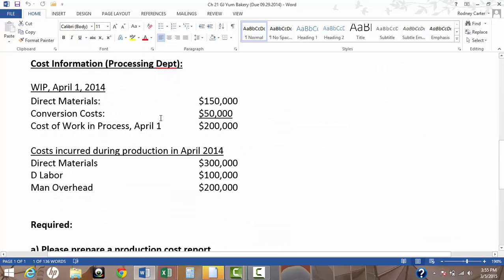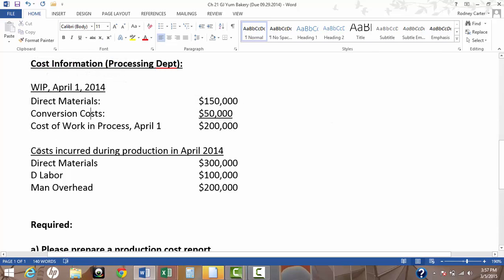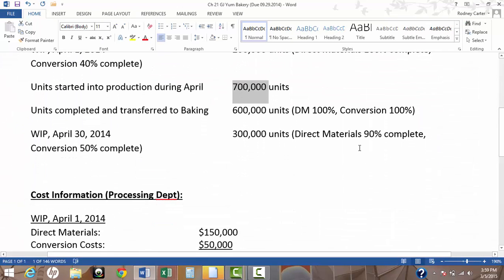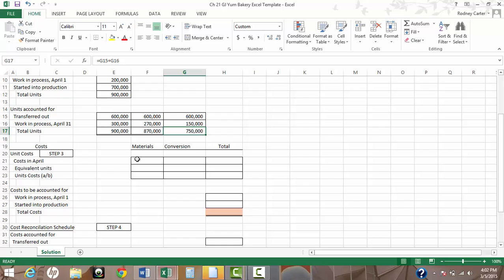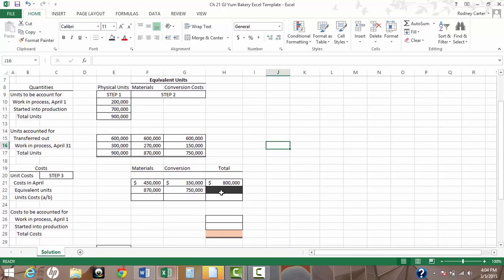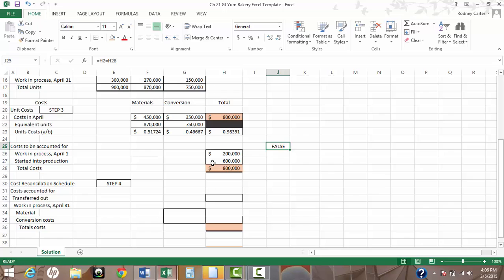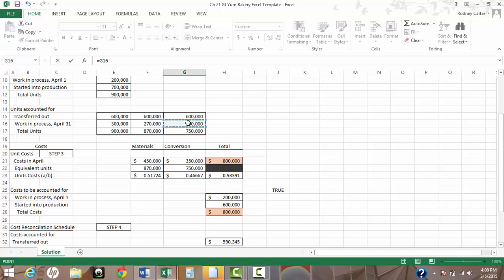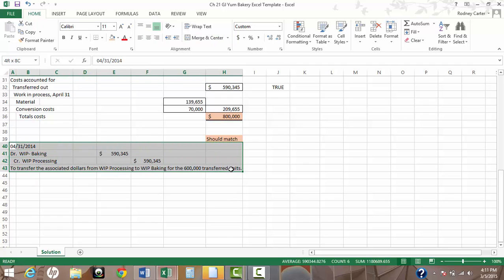Process Costing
Production Cost Report